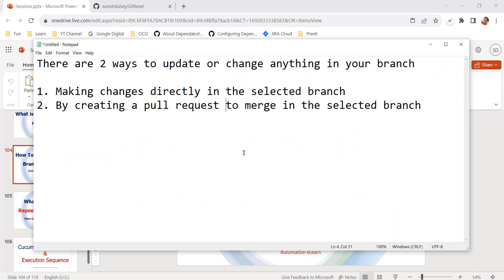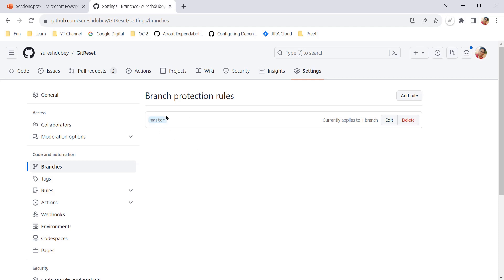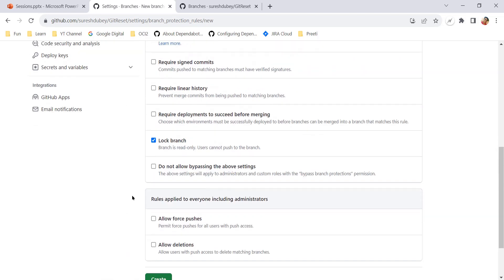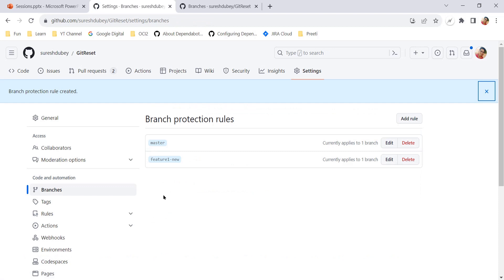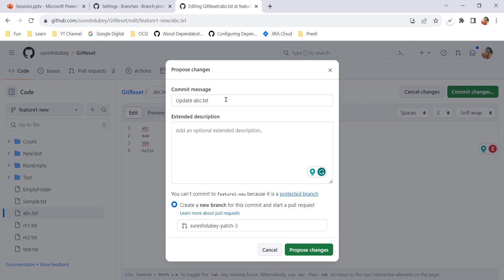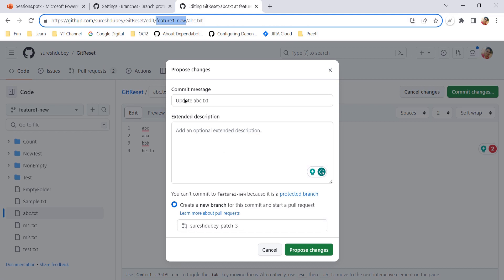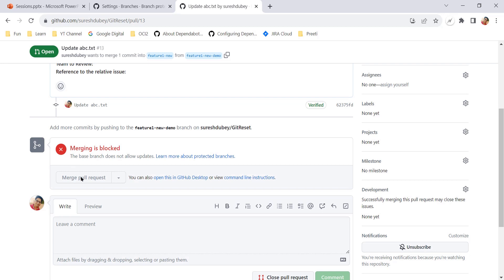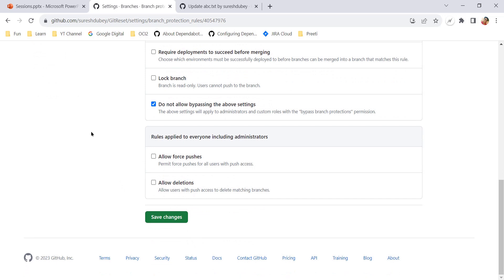#22 How to Lock Branch on GitHub? | Setup Read-Only Branch | Protect Your Code from Unwanted Changes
In this video, we'll show you how to lock a branch on GitHub so that others cannot make changes to the code. This is a great way to protect your code from unwanted changes, and it's easy to do!

If you're working on a project with collaborators, it's important to lock branches so that changes can be made only by the person who created the branch. This video will show you how to lock a branch on GitHub so that changes can only be made by you! After watching this video, you'll be able to protect your code from unauthorized changes!